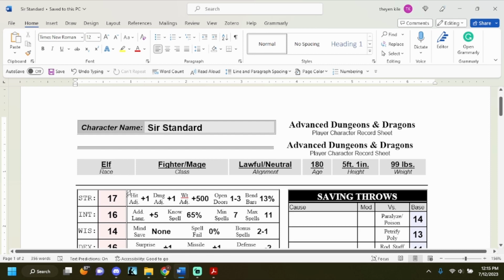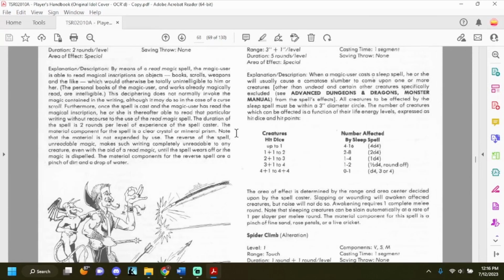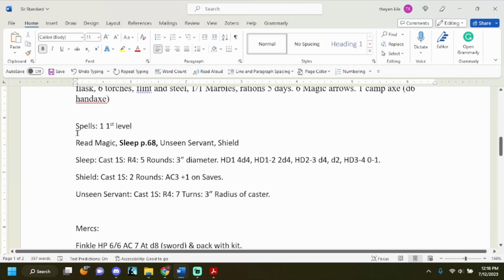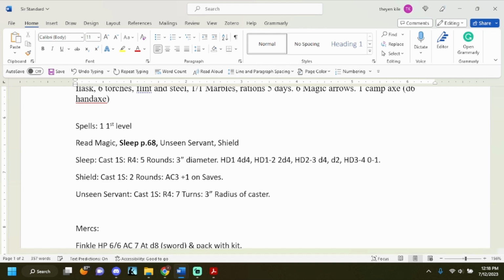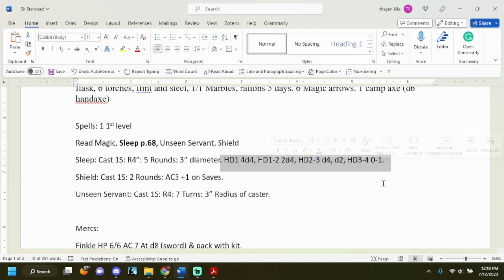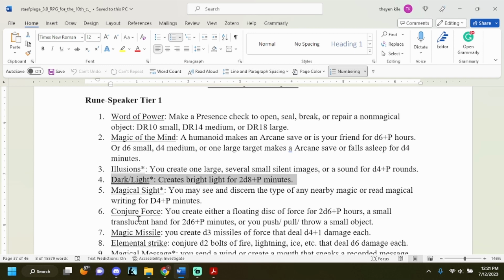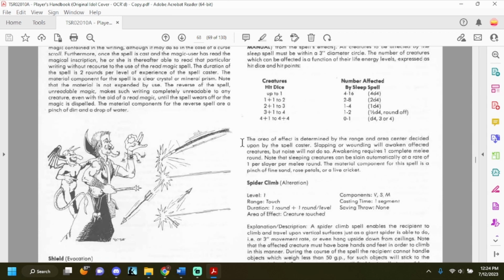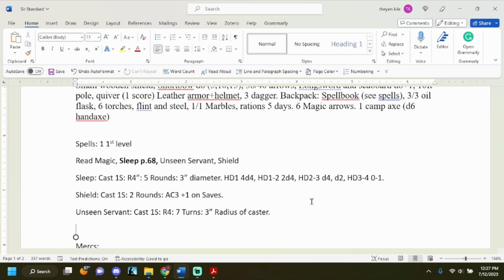What Grad School Taught Me About Being a Better Spell Caster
Here are some thoughts on spell management for casters! I am sure it won't blow anyone's mind, but I figured I'd share my two cents.

Follow theDungeonDelver, I livestream with him (almost) every Tuesday.